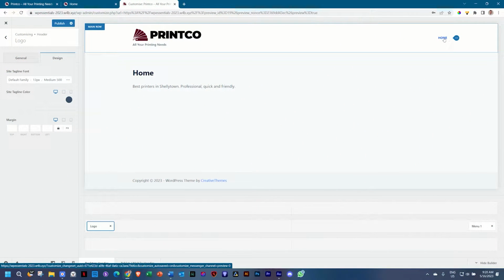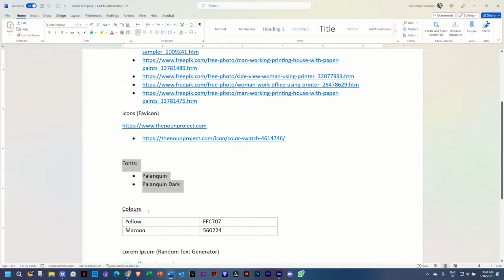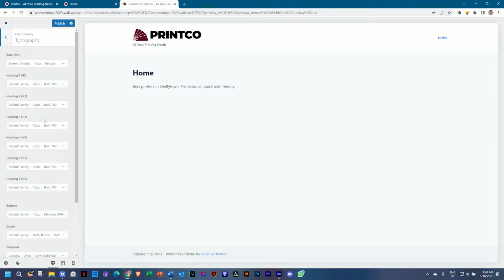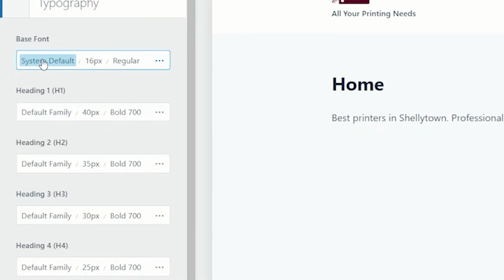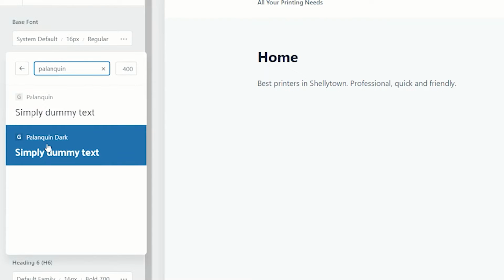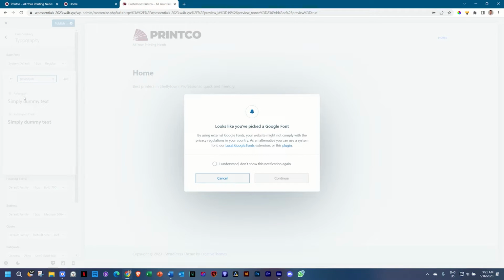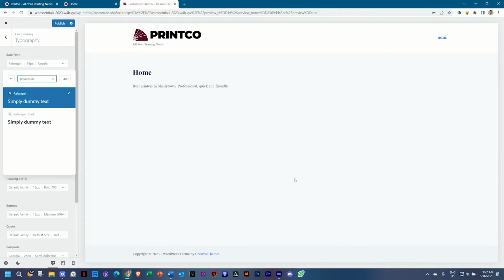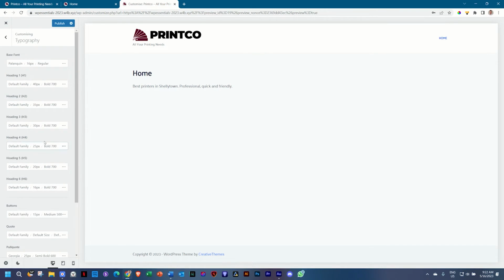14: Change the base font in Blocksy theme 🔹 WordPress Starter Course 2023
The base font is the font that rules them all. Change this to set the font that will be used across all instances of the theme.

📢 TasteWP* - the easiets and also a free way to create and practice WordPress sites!

If you are new to WordPress, I recommend you do the first module in the WordPress program: WordPress Crash Course.